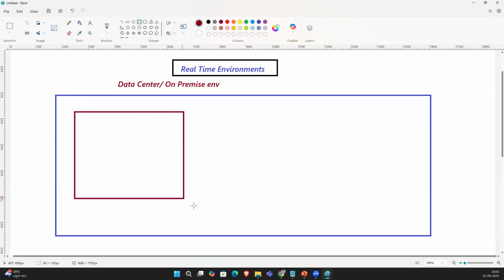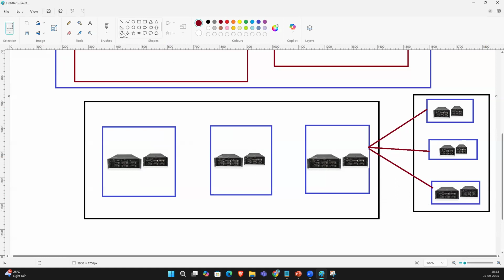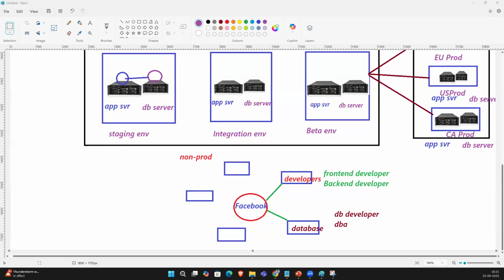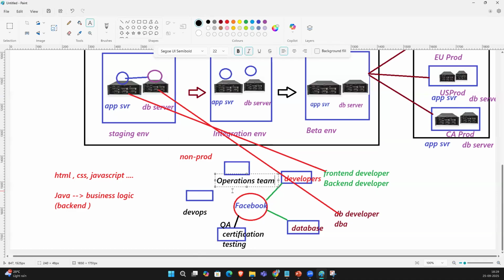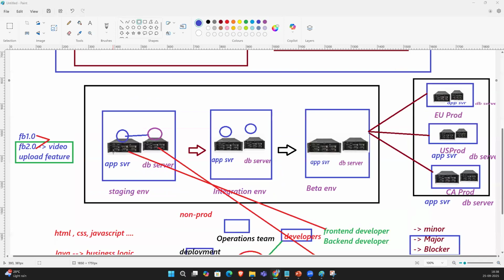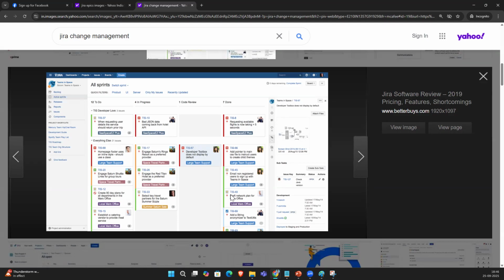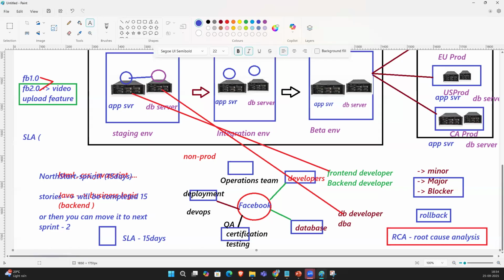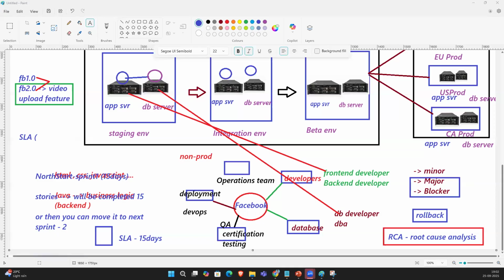AWS with DevOps Explained | Complete Beginner to Advanced Guide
Unlock the power of AWS with DevOps! In this video, we’ll walk you through how Amazon Web Services (AWS) integrates with DevOps practices to deliver faster deployments, automation, scalability, and reliability in real-time environments. Whether you are a beginner or preparing for a DevOps career, this tutorial covers everything you need to know about implementing DevOps on AWS.